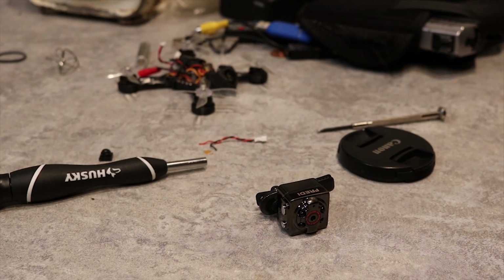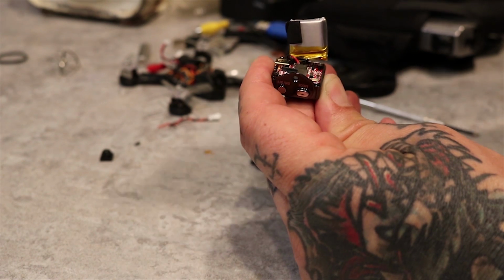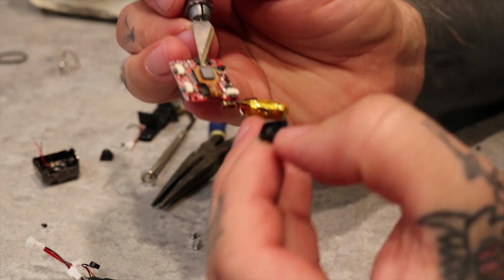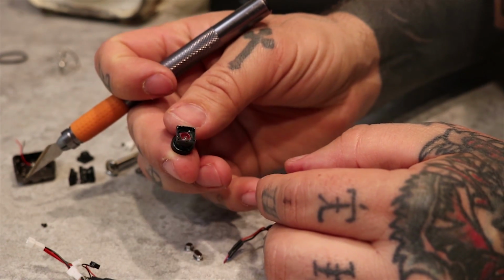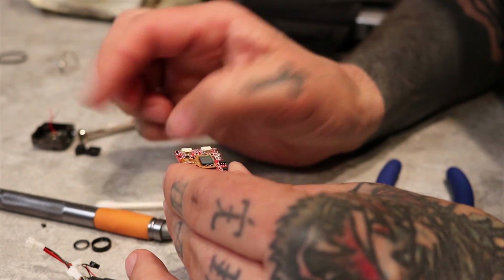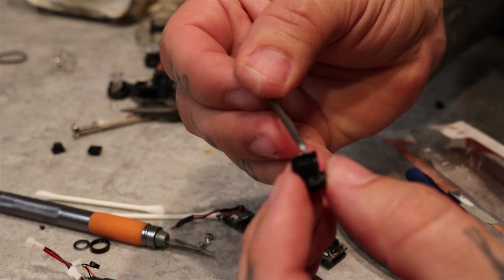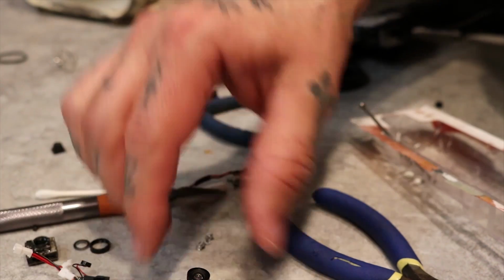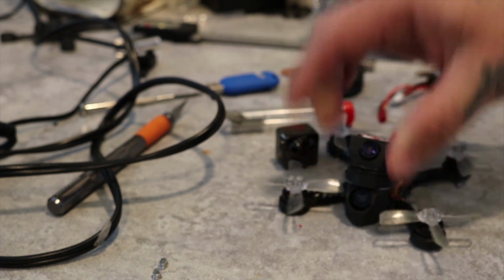SQ8 HD Camera mod for Micro Kwads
Attention!!! this is the camera I recommend for this mod.

I tried the cheaper sq8 's first and they didn't perform at all.

Next, I am sorry for my lack of vocal skill please don't bash me too hard as my self esteem is frail and will more than likely be crushed by any or all comments made.

Next after that, these be my specs.